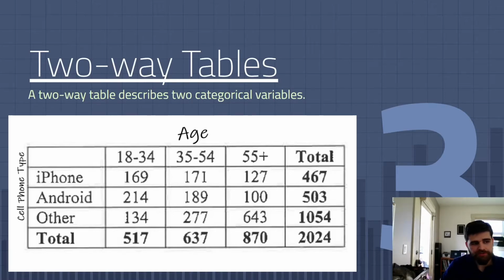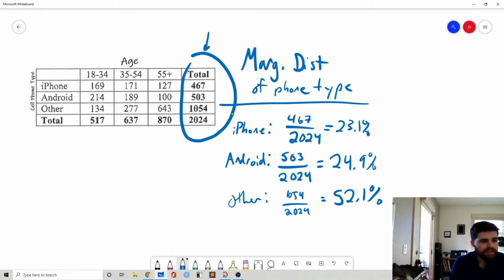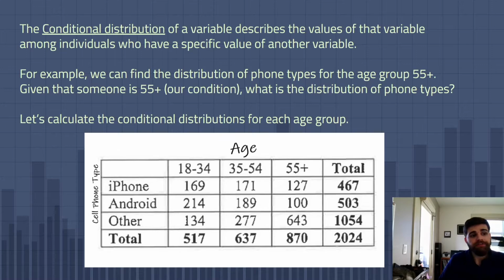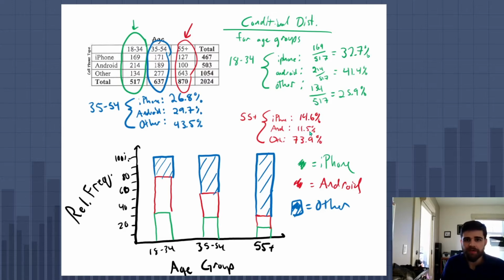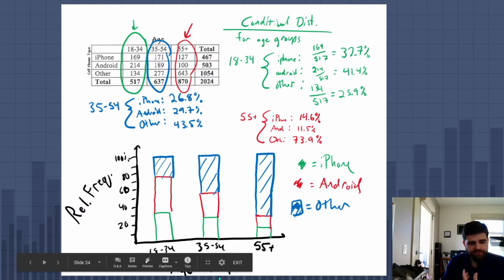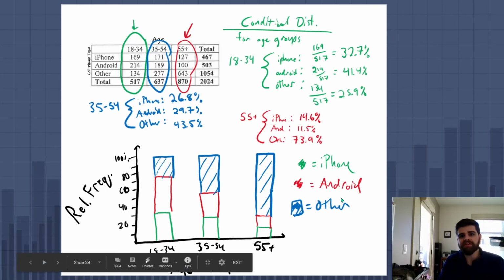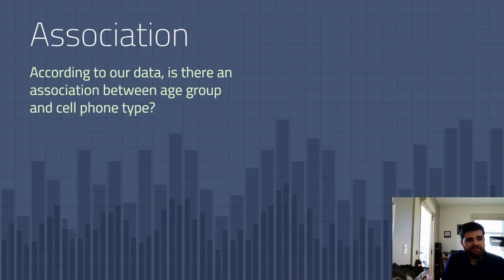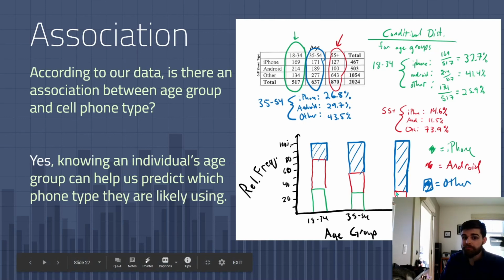1 2 Notes, Two way tables - conditional & marginal distributions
Two way tables - conditional & marginal distributions